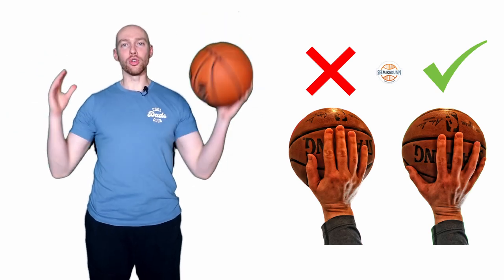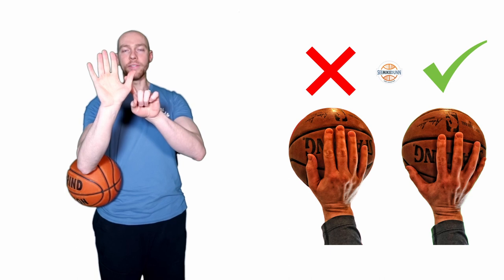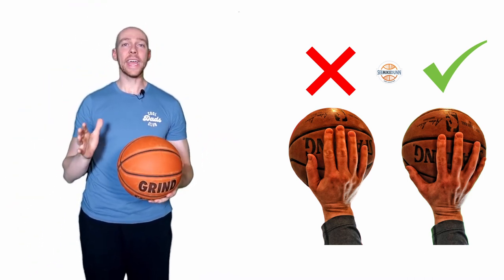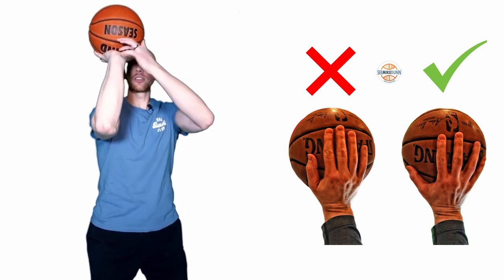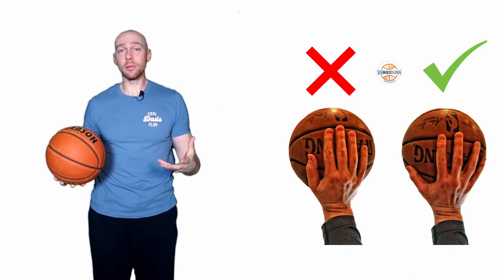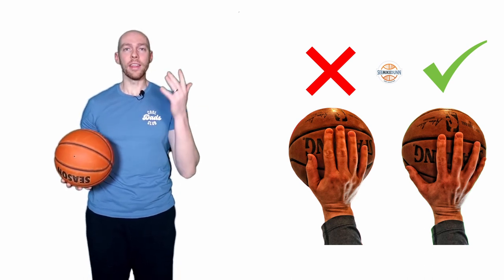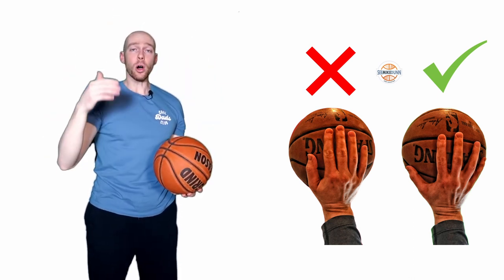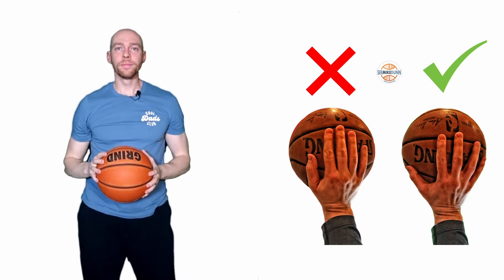How to Shoot a Basketball: Grip